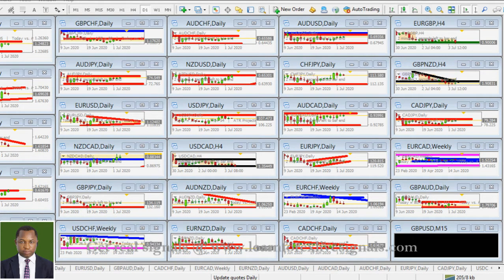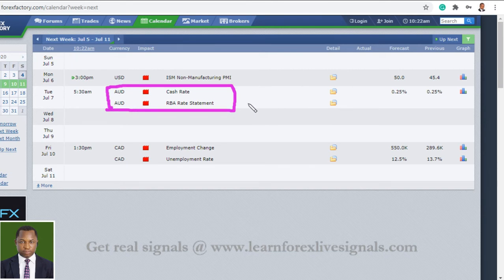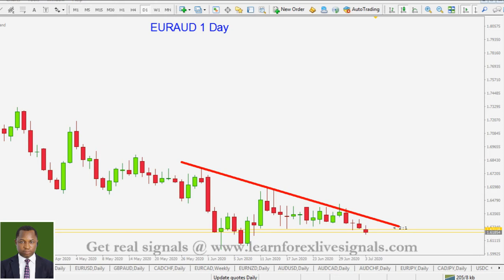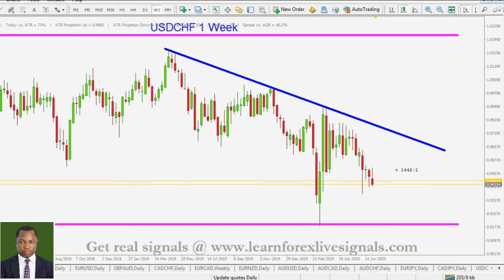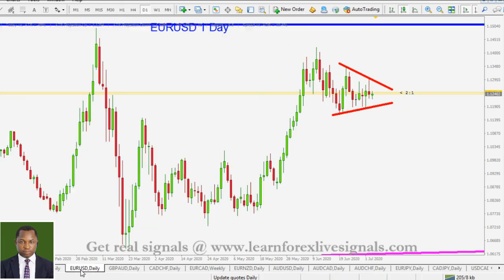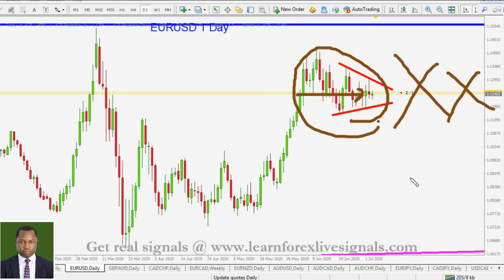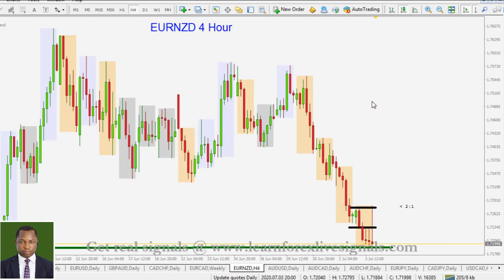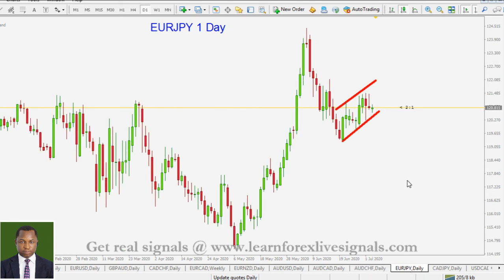FOREX WEEKEND MARKET ANALYSIS (6TH - 10TH JULY, 2020).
to get real time entries.